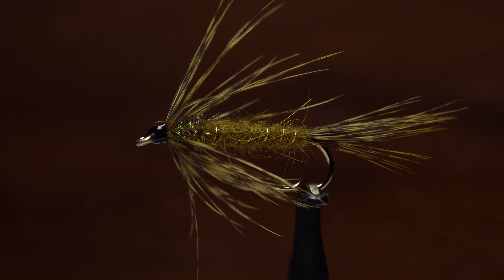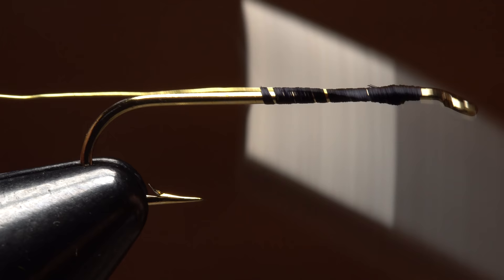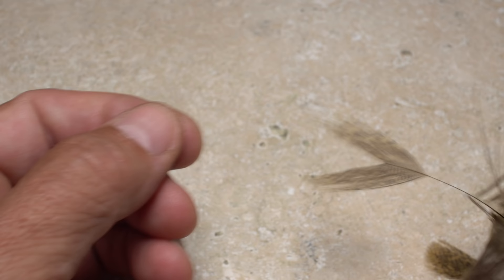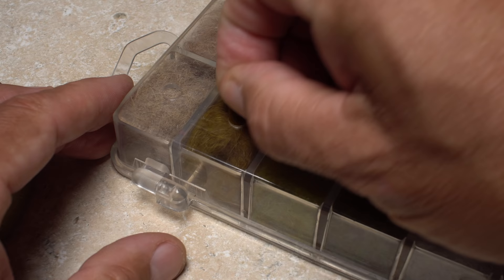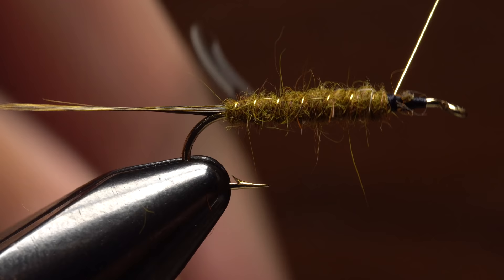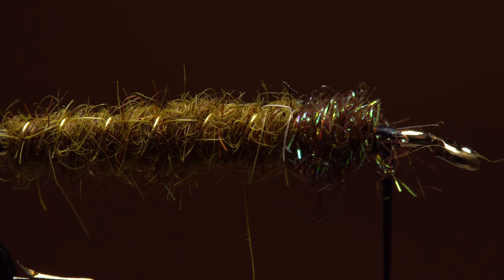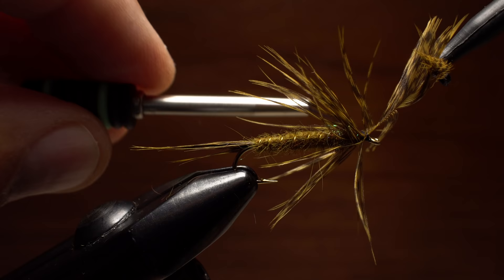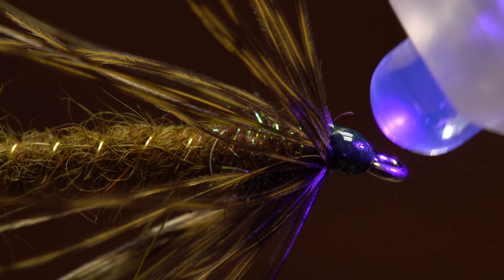Carey Special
Detailed instructions for tying a Carey Special.
Recipe:
Hook: 3X-long nymph hook (here a Dai-Riki 710), size 10.
Thread: 6/0 or 140 Denier, black.
Rib: Ultra Wire, small, gold.
Tail: Coq de Leon feather, Speckled Golden Olive.
Body: Rabbit-fur dubbing, brown-olive.
Thorax: SLF dubbing, brown-olive.
Hackle: Coq de Leon feather, Speckled Golden Olive.